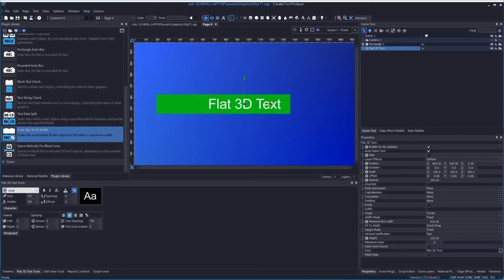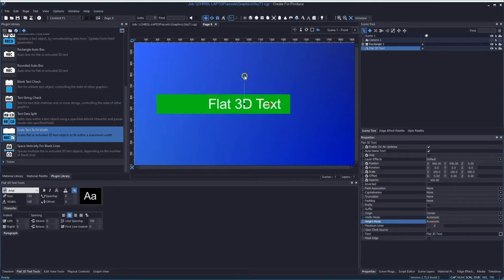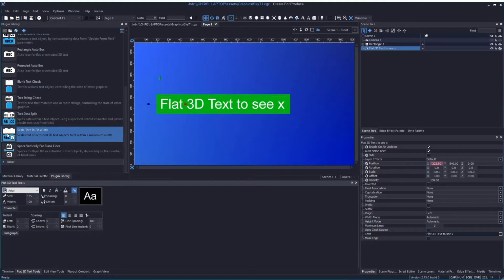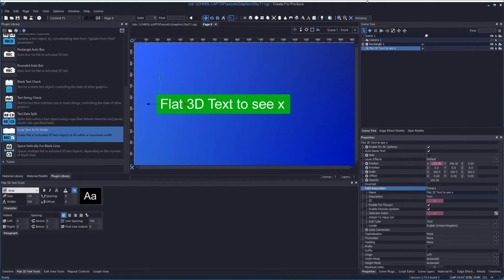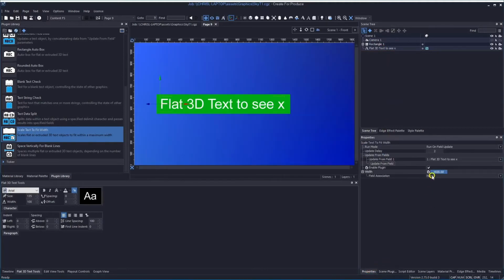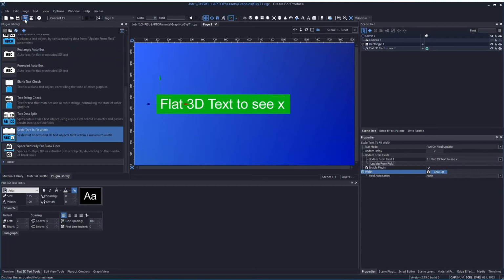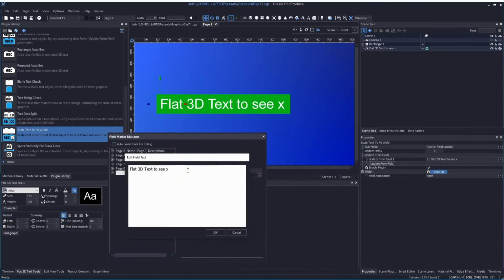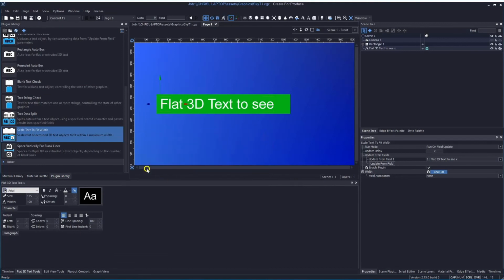Plugins - Scale Text Object To Fit Width